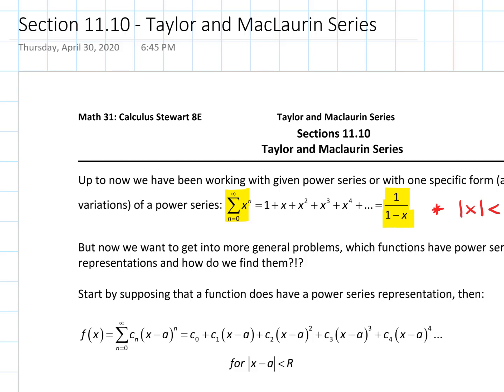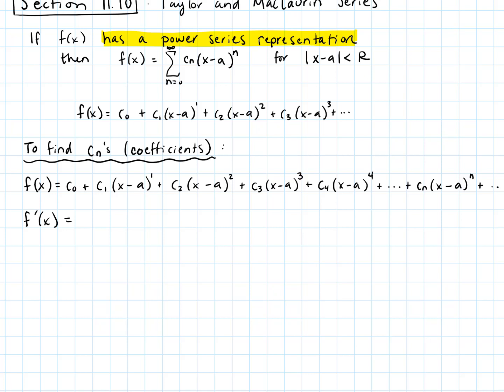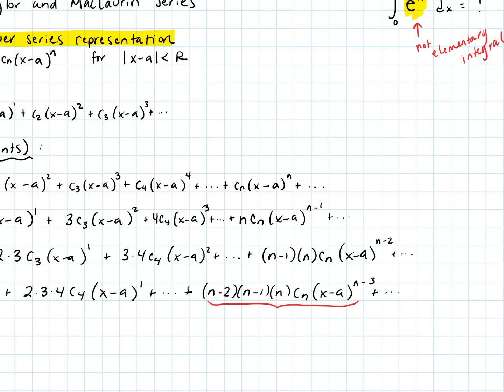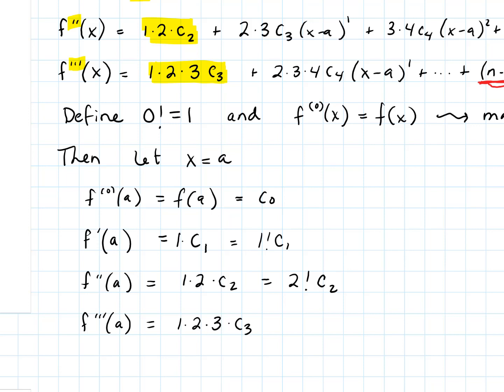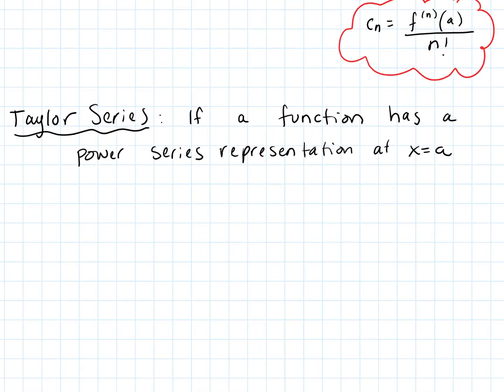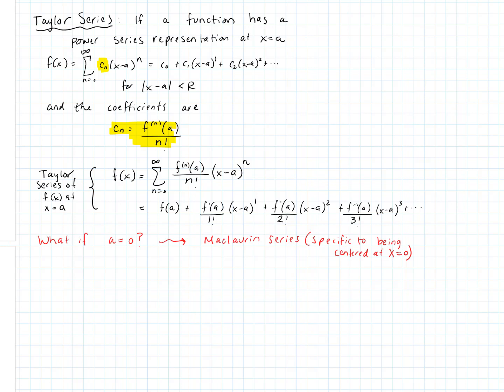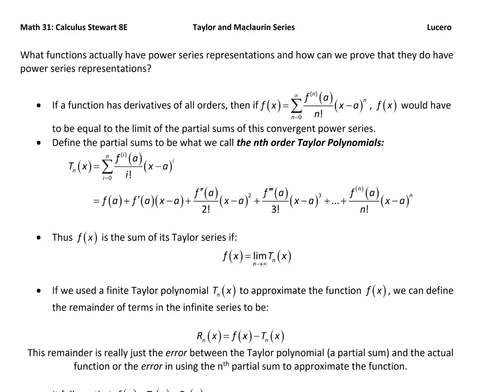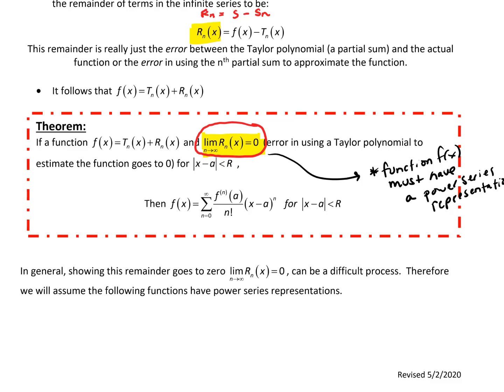11 10 Taylor and Maclaurin Series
Introduction and development of the Taylor and Maclaurin power series expansions for functions for a Calculus II.  Discussion of the Taylor polynomials and remainders, and when a function has a power series representation.